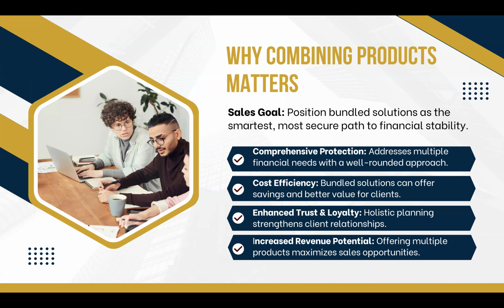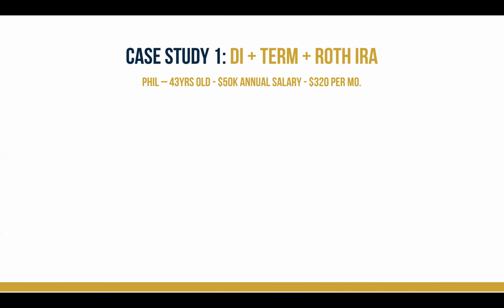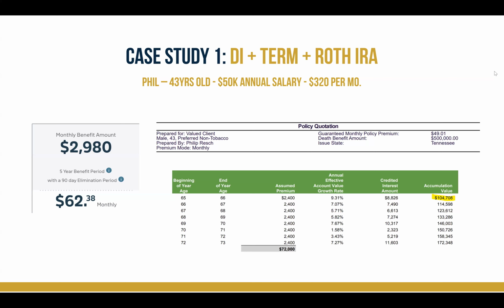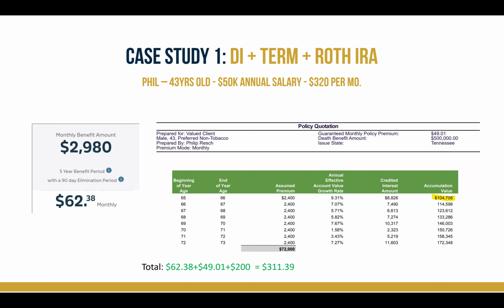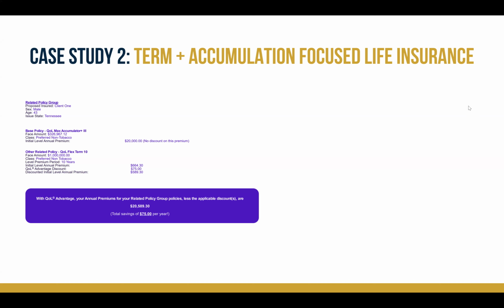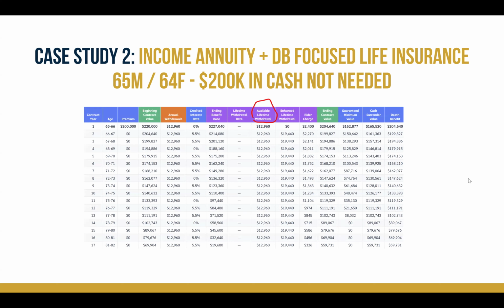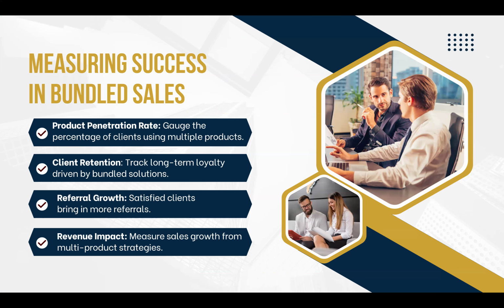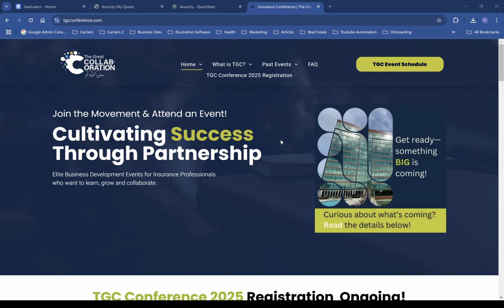Agent Training: Combining Products for Optimal Sales Solutions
In this video we talk about finding different ways to help clients with protection and retirement focused ideas.